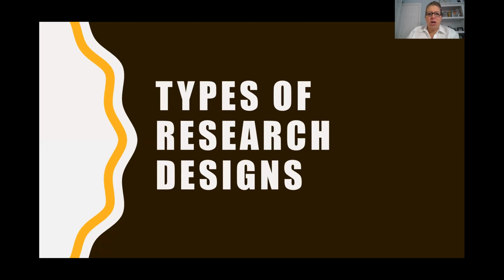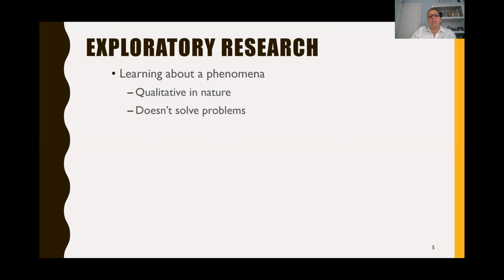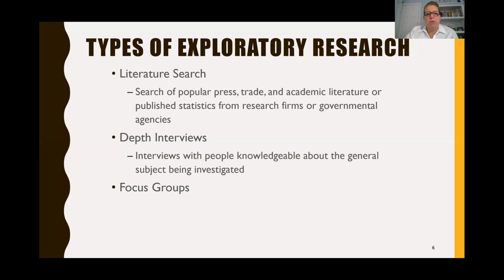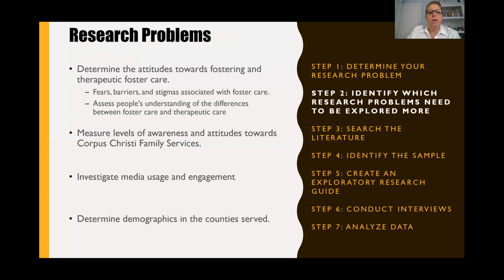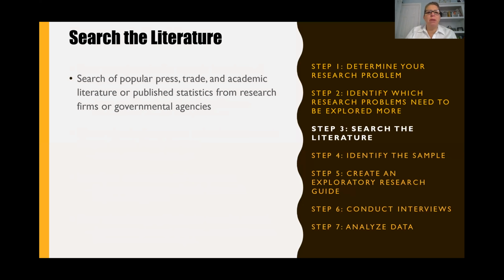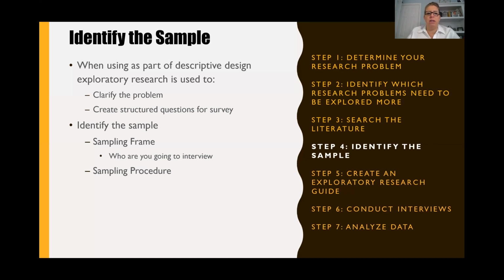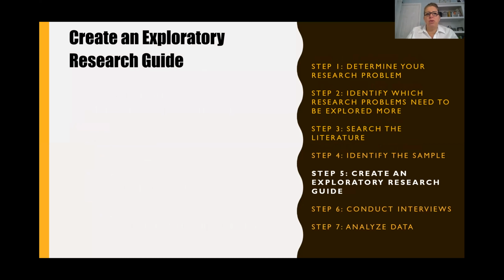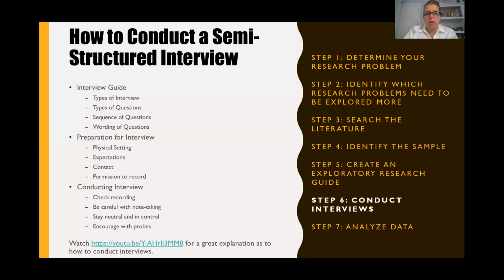Exploratory Research Workshop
This video explores exploratory research and the seven steps of creating an exploratory research project.